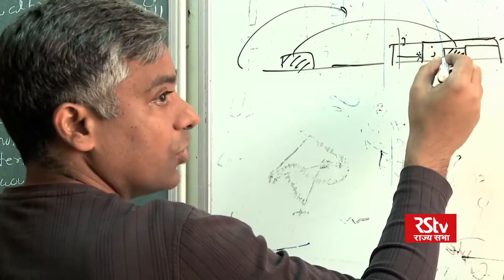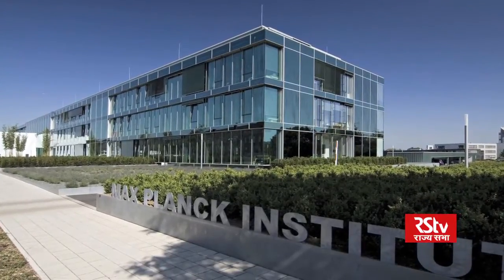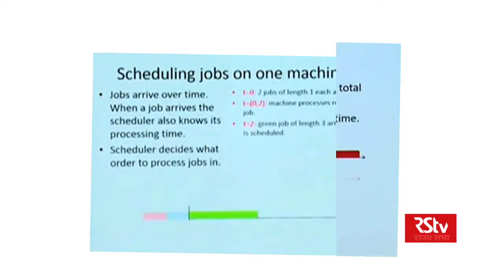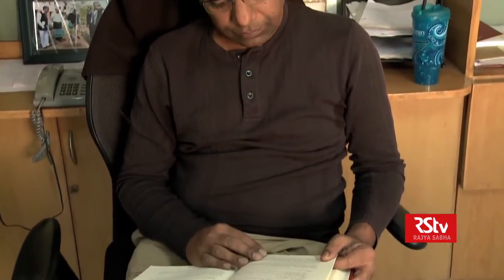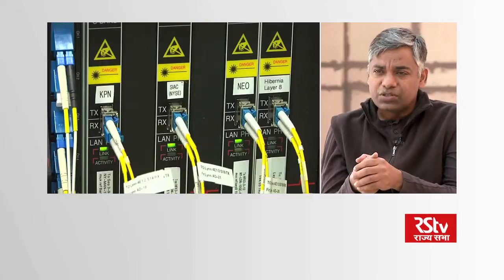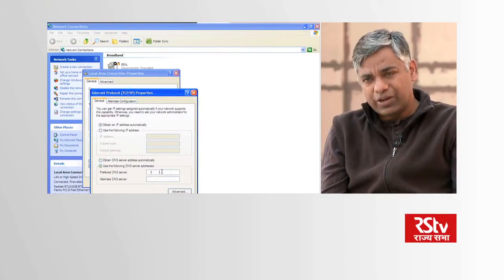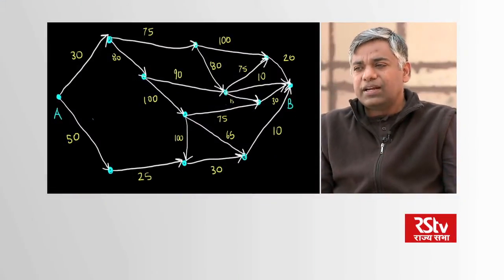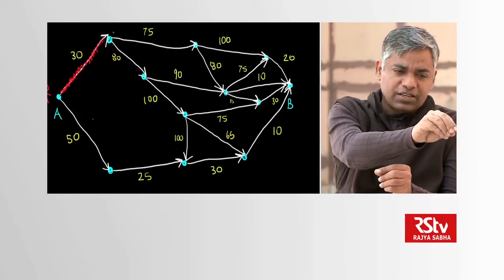Eureka with Prof Naveen Garg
In Conversation with Prof Naveen Garg, Theoretical computer scientist, IIT Delhi

Anchor- T V Venkateswaran